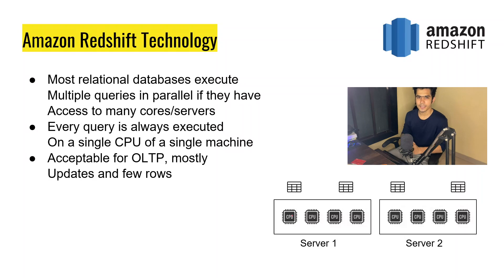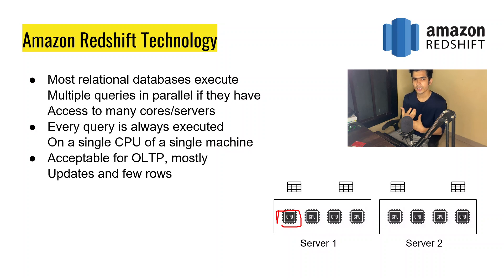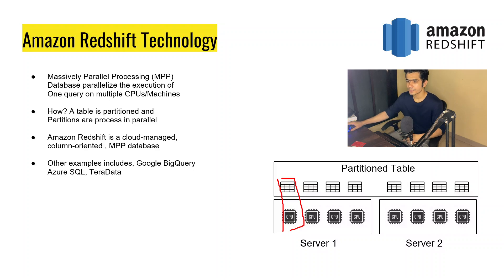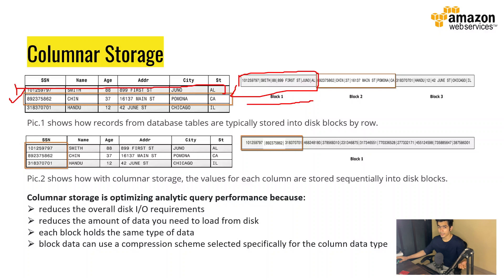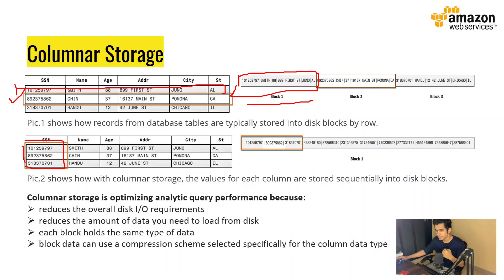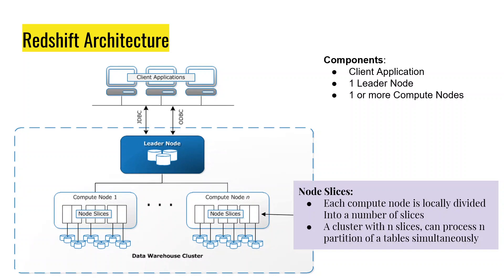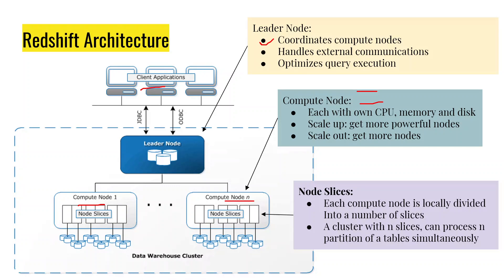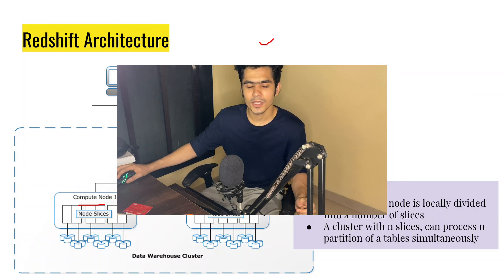Understand AWS Redshift Basics and Architecture in Detail | Cloud series - Part 4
In the last video we looked at Data warehouse architecture. Now it is time to implement data warehouse. Data warehousing improves the speed and efficiency of accessing different data sets and makes it easier for corporate decision-makers to derive insights that will guide the business and marketing strategies that set them apart from their competitors.

In this video, we will look at the choices to implement Data warehouse and know the differences between On- Premise and Cloud servers. When should we choose On- Premise over Cloud servers? What are the benefits of using cloud servers such as AWS and azure over On- Premise.
When you choose cloud servers you again get options to store your warehouse data, you get an option to choose between Cloud managed vs Self managed to create your storage. In this Second part of the video, we will look at the storage options we get in cloud serves i.e, Self Managed vs Cloud Managed.

I have also created playlists for the data engineering roadmap and projects

My Accessories
📱 Camera (I use my phone)
⌨ Mouse and Keyboard